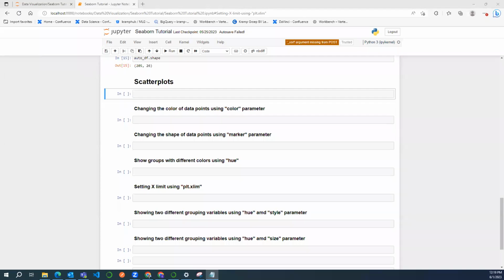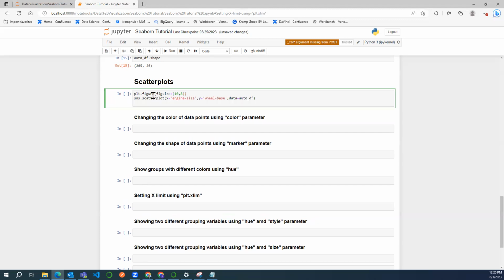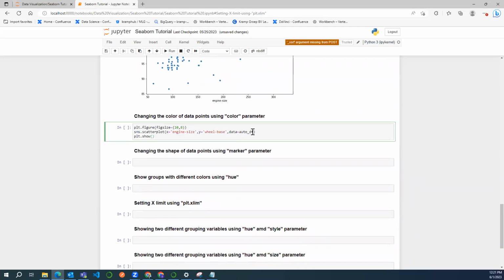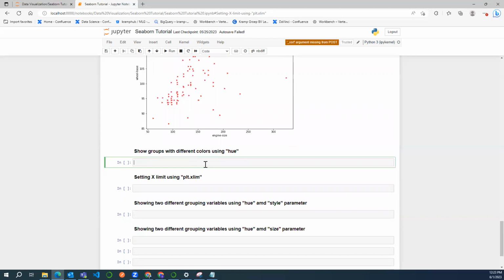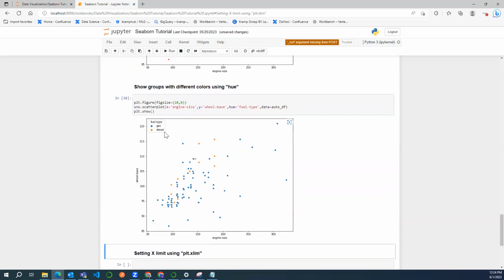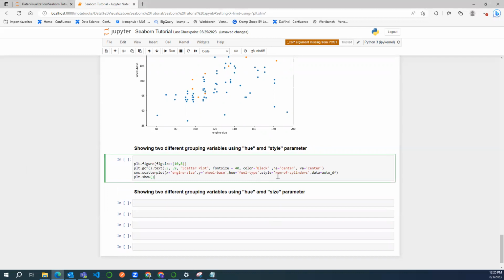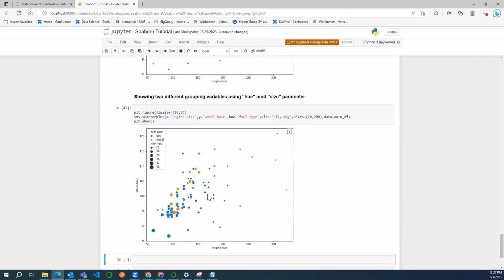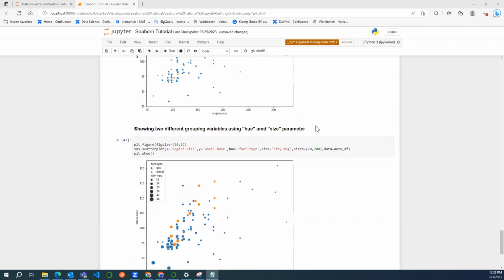Seaborn Scatterplots : Exploring Patterns and Correlations!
In this video , we will be discussing in details about Scatterplot using Seaborn

1. Drawing a simple scatterplot
2. Using color and Marker
3. Using Hue
4. Hue with size and style